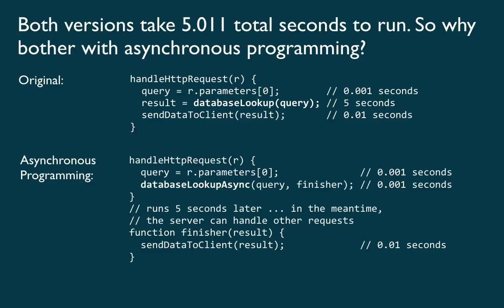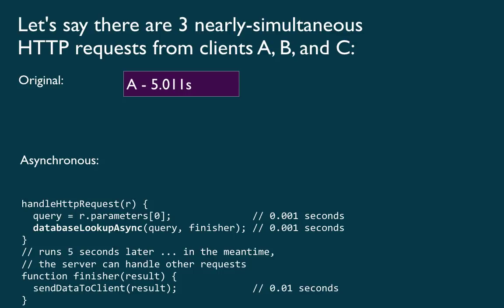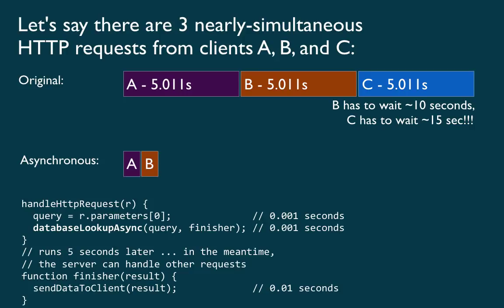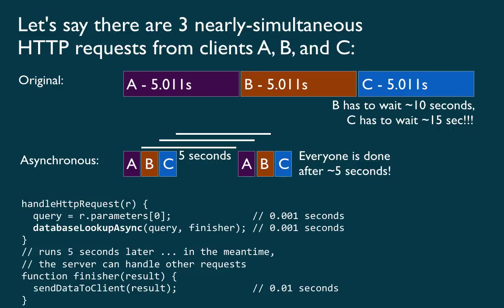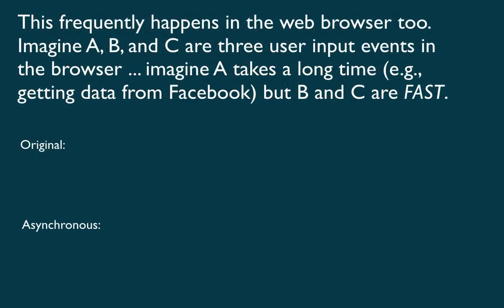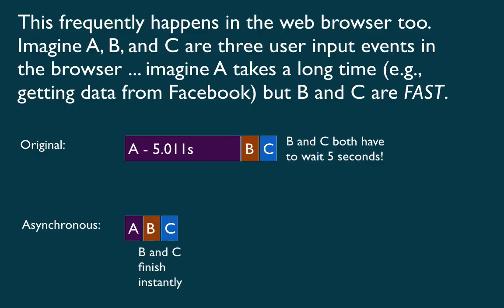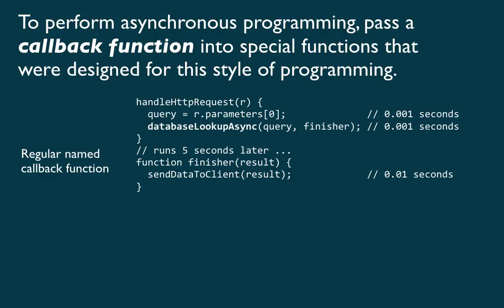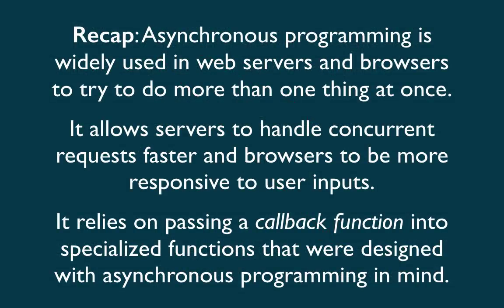Asynchronous Programming handles concurrent requests (JavaScript Fundamentals 11 of 12)